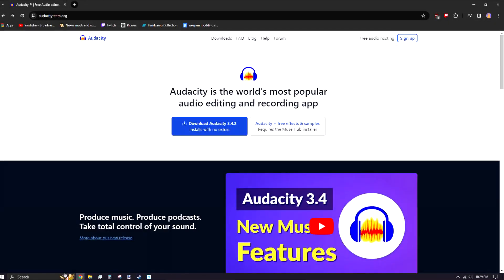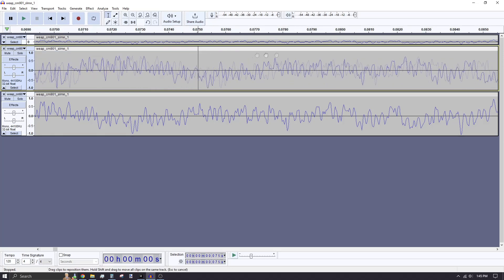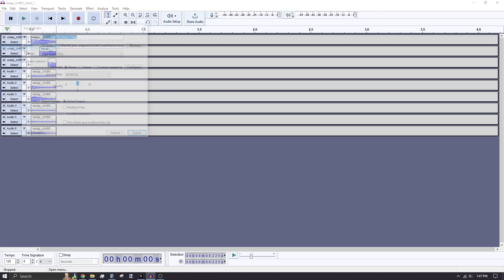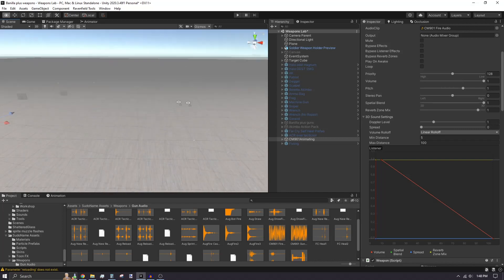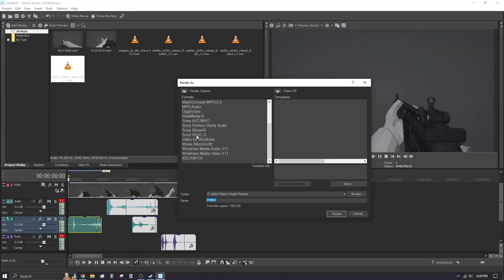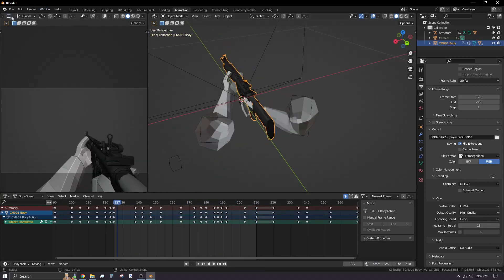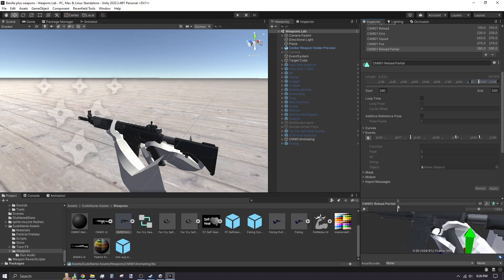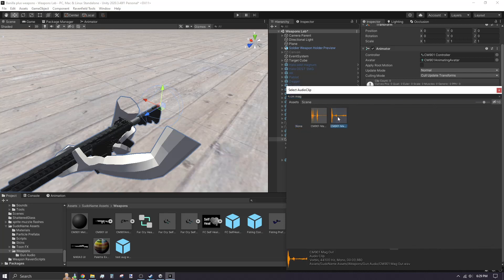Weapon Audio - Ravenfield Basic Weapon Modding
Timestamps:
00:00 Get Audacity
00:30 Making Weapon Fire Audio
04:31 Reload Animation Audio: Method 1
06:57 Reload Animation Audio: Method 2